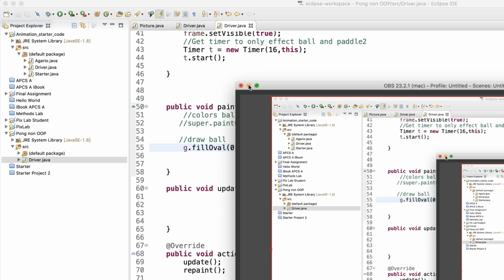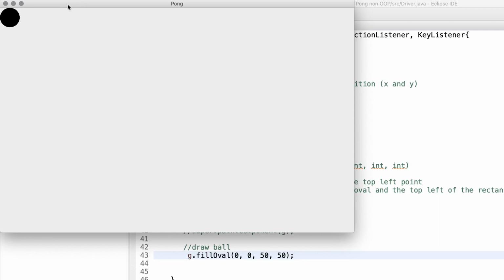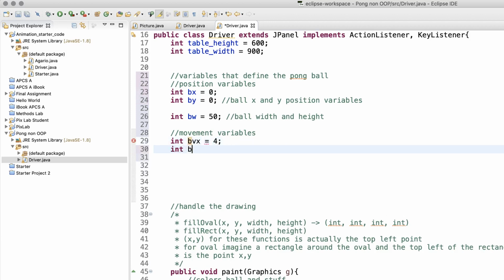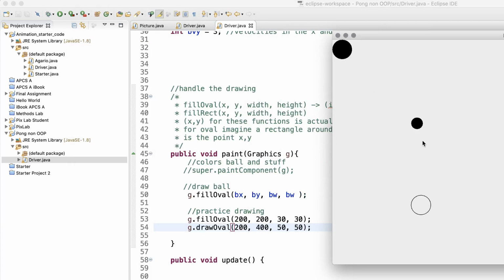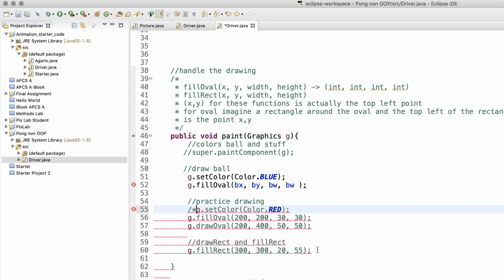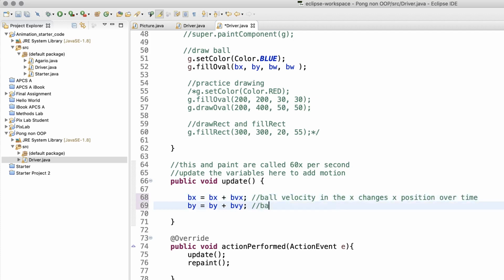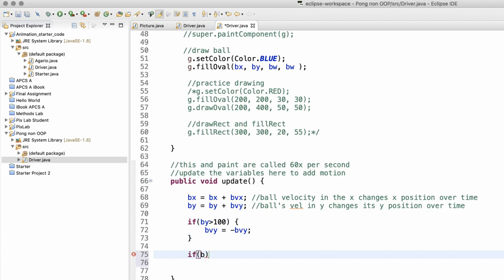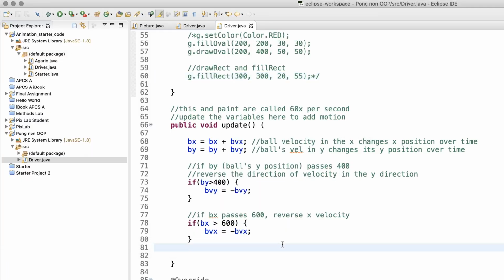Pong - Basic Setup up to Bouncing - Eclipse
Pong setup.
Learning the parts of the code.
Adding variables representing the ball.
Updating variables for animation.
Drawing the ball and rectangles.